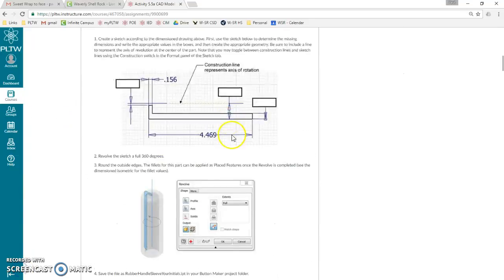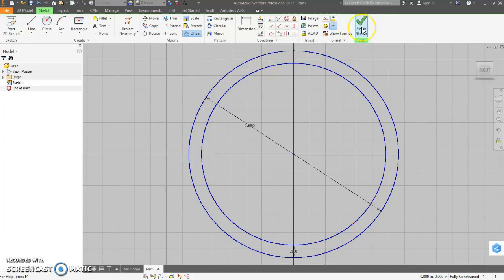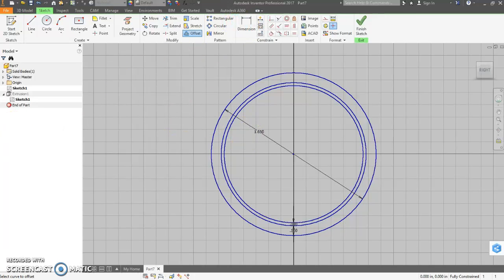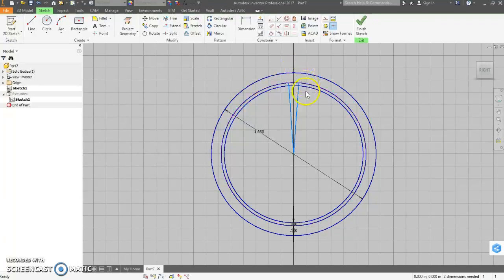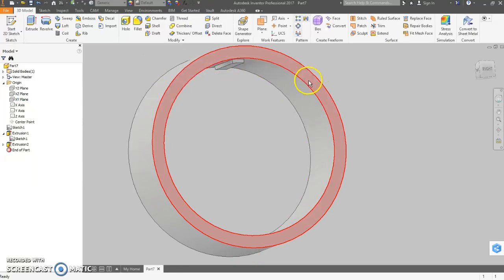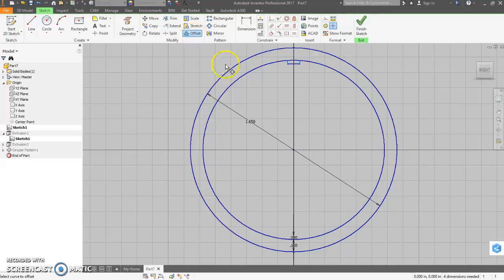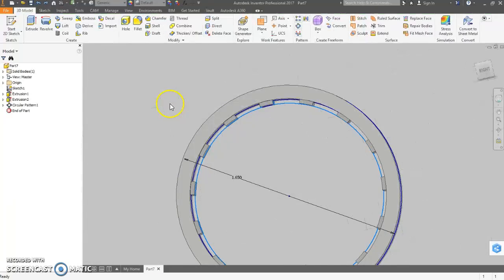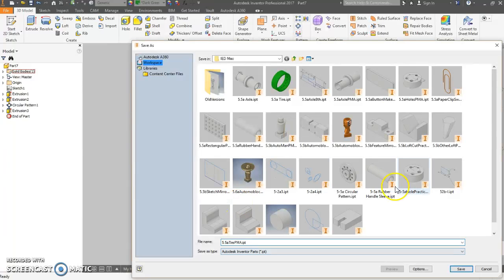5.5a-5 Circular Patterns of a Feature with an Automoblox Tire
5.5a-5 Circular Patterns of a Feature with an Automoblox Tire

I had some trouble with the last extrusion.  To snap to the rib (recreate the innermost circle that you have since trimmed out), snap to the center of it.  Project Geometry could also be used.  I got 6.923 square inches for the surface area.